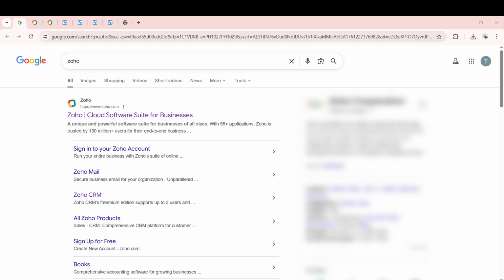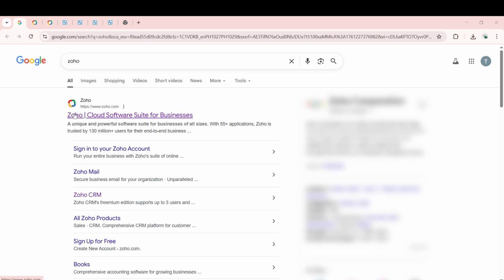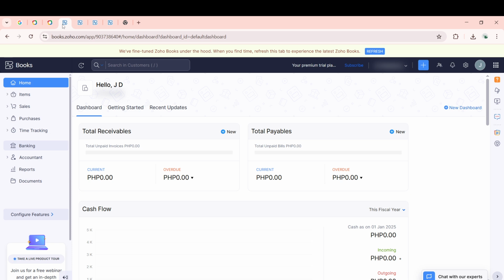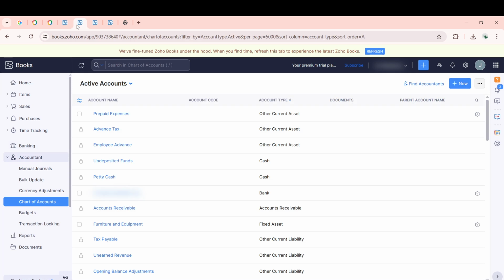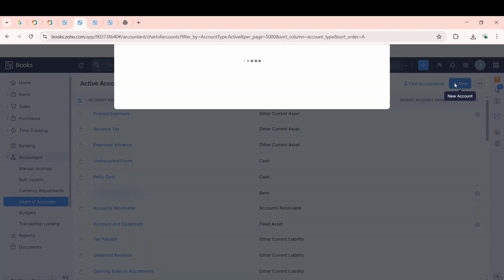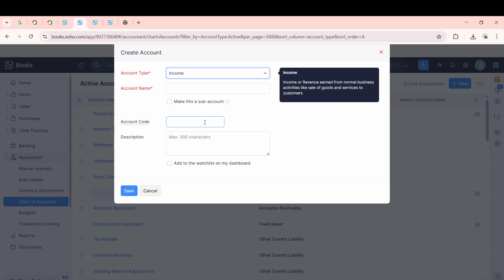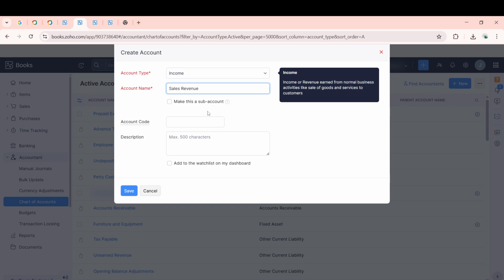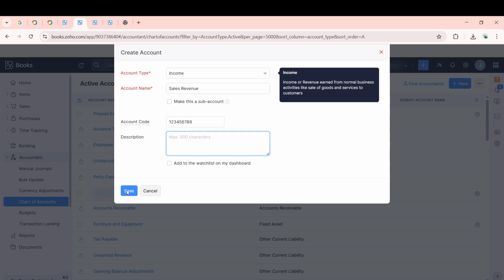How to Create a Ledger in Zoho Books | Step-by-Step Tutorial 2025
In this tutorial, you’ll learn how to create a ledger in Zoho Books to track your financial transactions and manage accounts efficiently. We’ll show you how to set up a new ledger, assign it to the appropriate account type, and enter opening balances. You’ll also learn tips for organizing ledgers, recording transactions, and generating accurate financial reports for better accounting management.